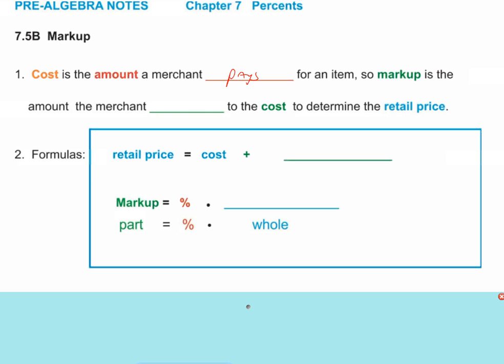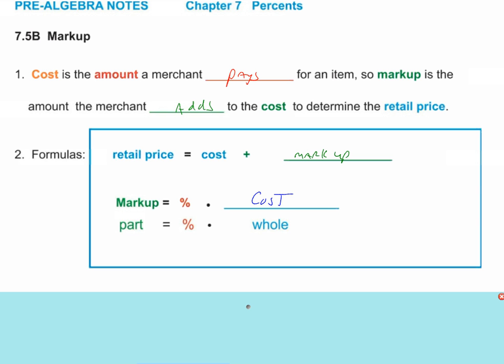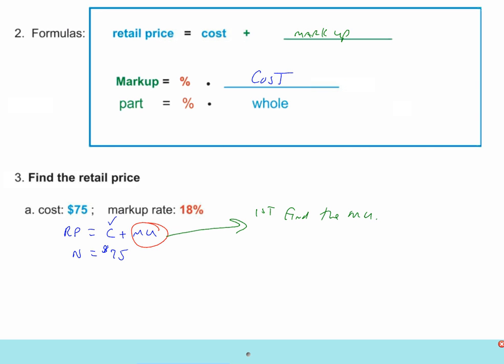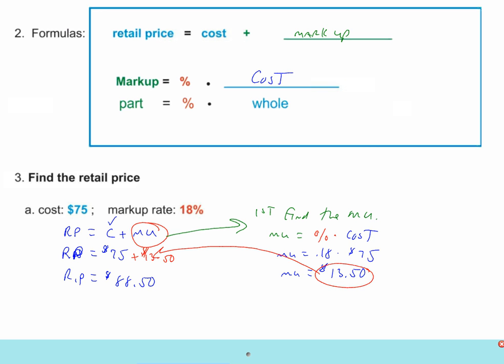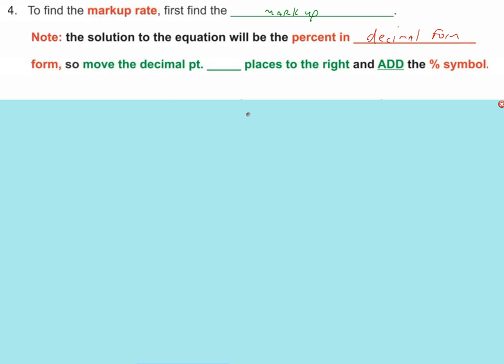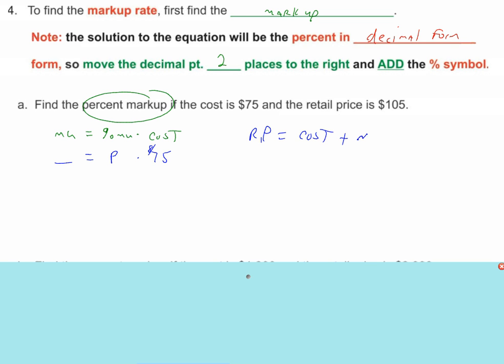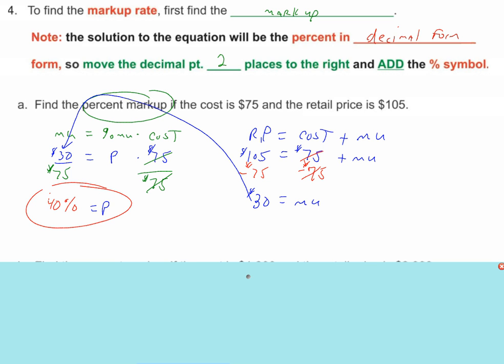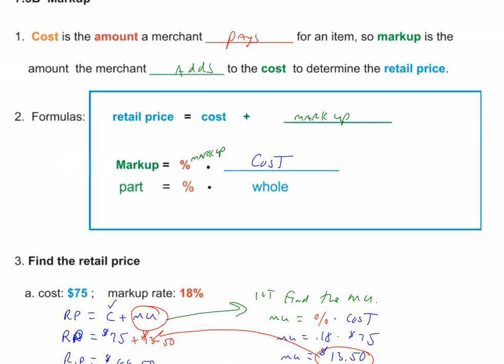Pre-Algebra Lesson 7.5B Percent Mark-Up by Rick Scarfi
This lesson shows how to find the retail price, the mark-up and the percent the mark-up.